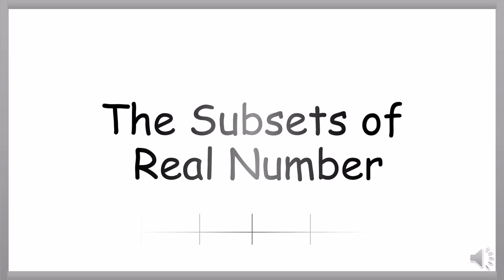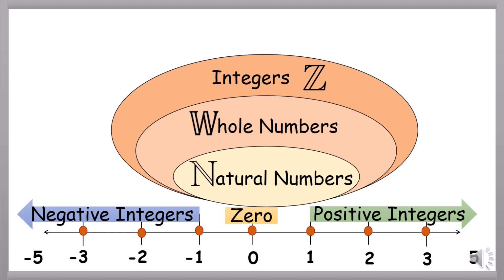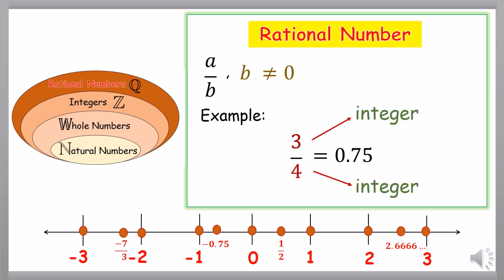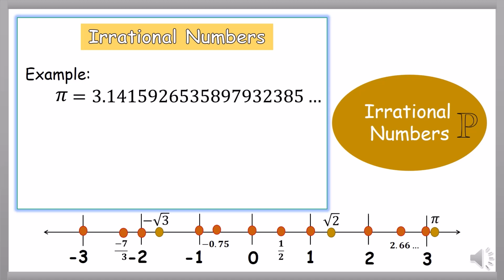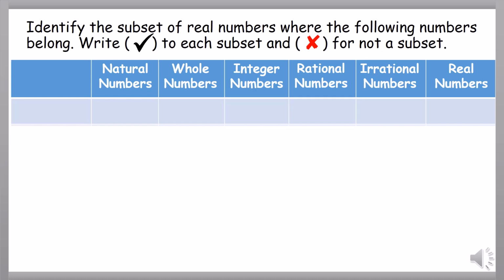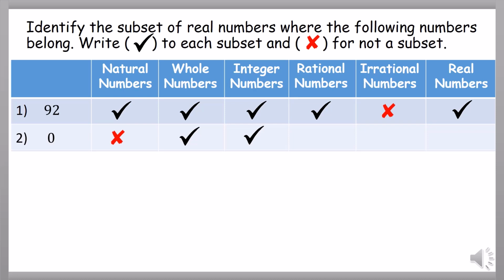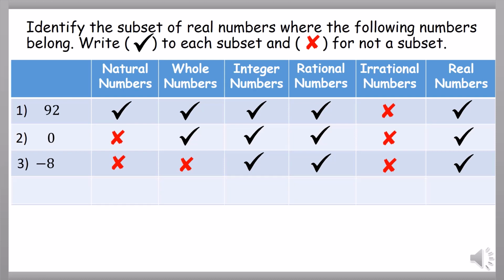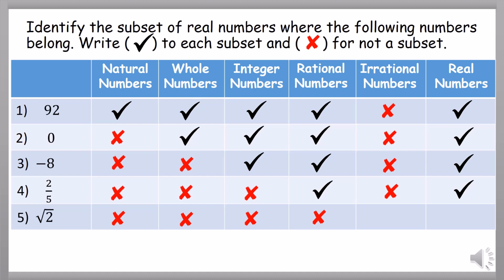What are Real Numbers?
This video is made to ease the burden of students and teachers for continuous learning due to the pandemic problem that we are facing. Some of its contents was taken from the references at the last portion of this video which help me in its creation. Thank you and God Bless.